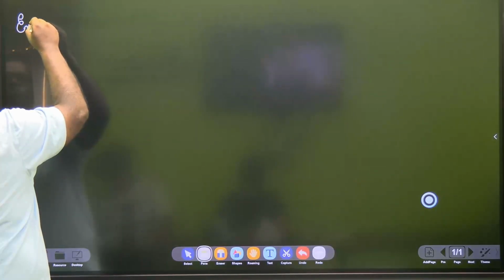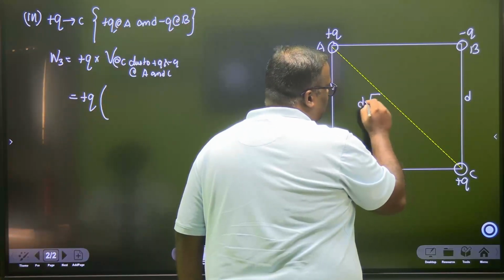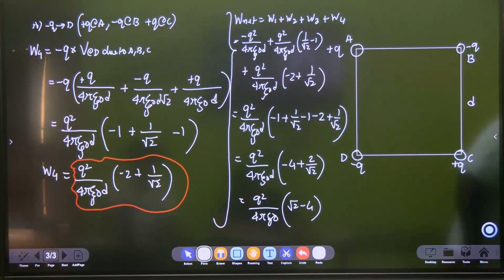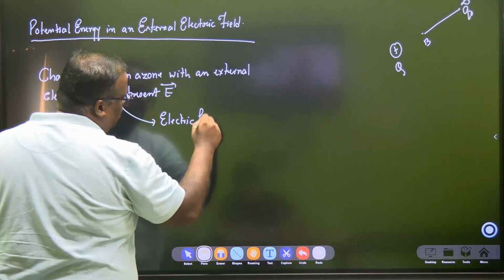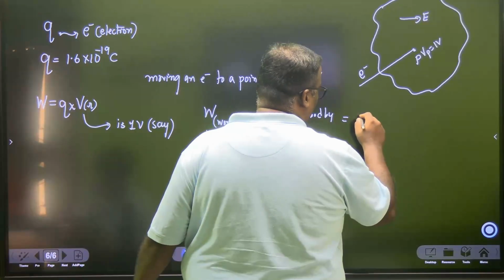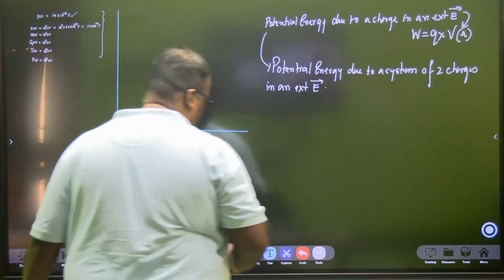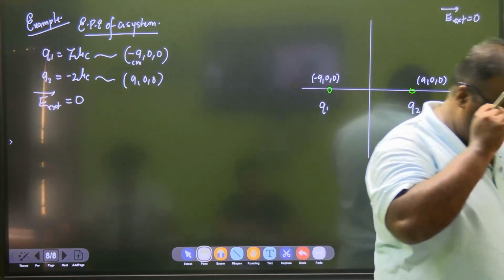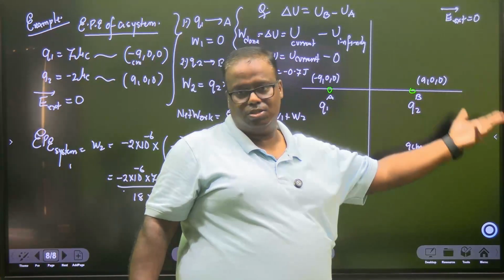Electric Potential & Capacitance I Lesson 4 I CBESE I G12 I